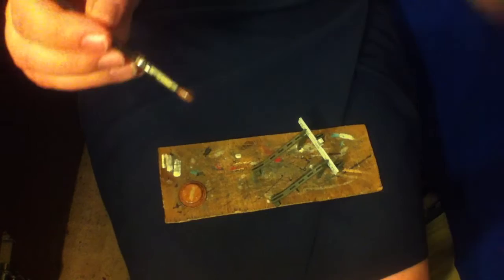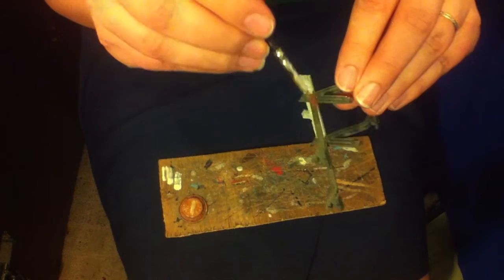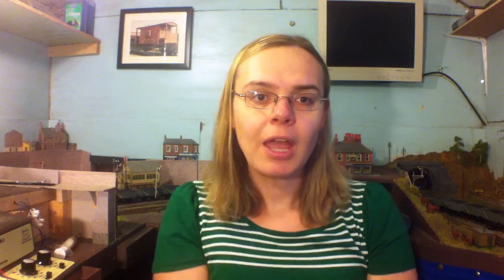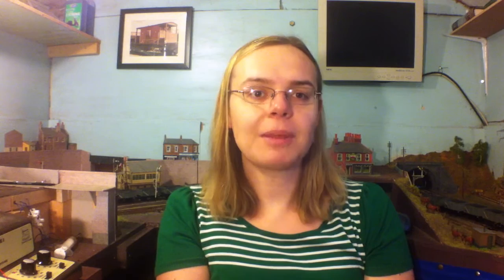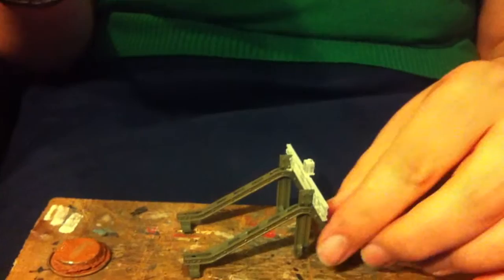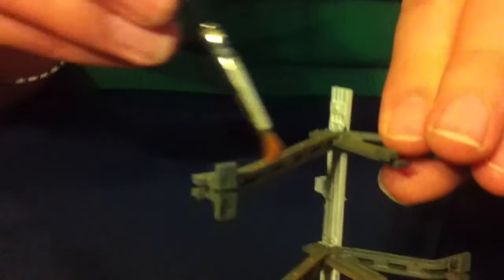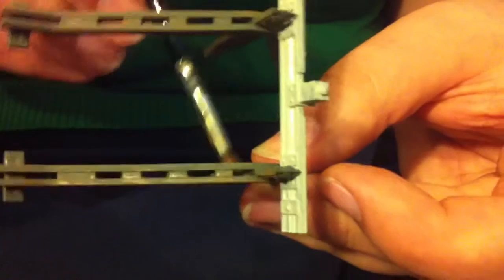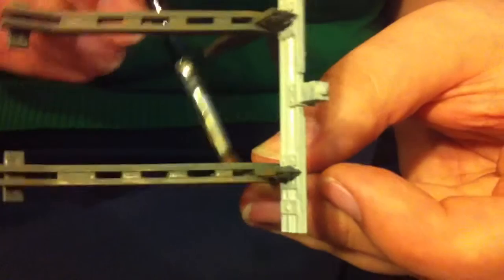How To Dry Brush Paint Models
Today Jennifer presents a quick guide to drybrush painting on models.